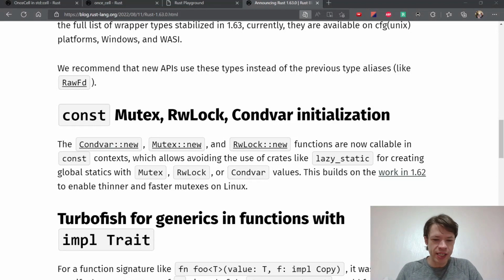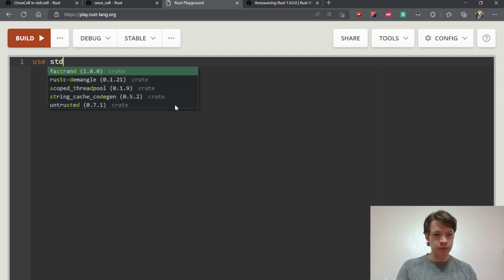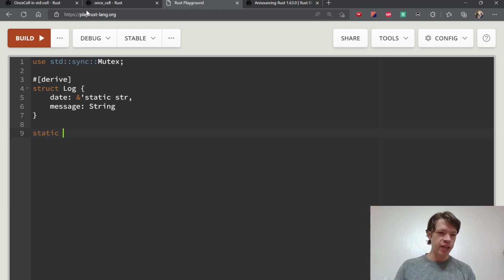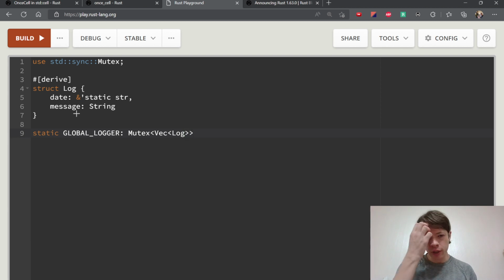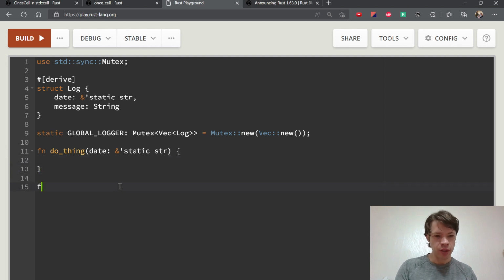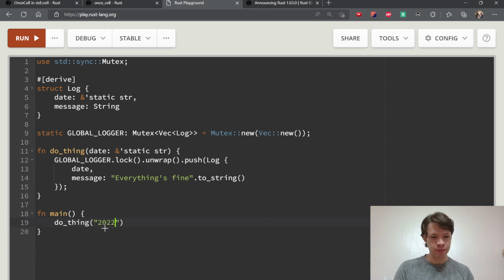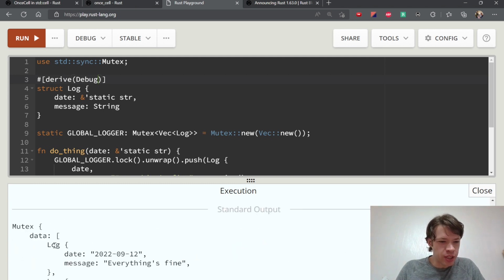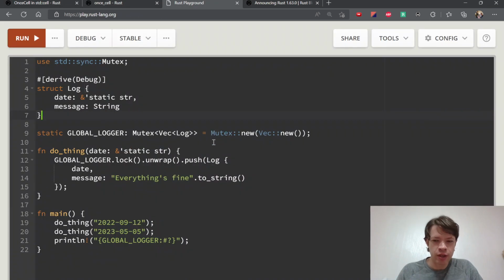Easy Rust 190: Static Mutexes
One big change in Rust 1.63 is that Mutex::new (and some others) are now const fn! That means you can wrap an empty String, Vec etc. inside one and now you have a global static that you can safely modify. See the release notes here: